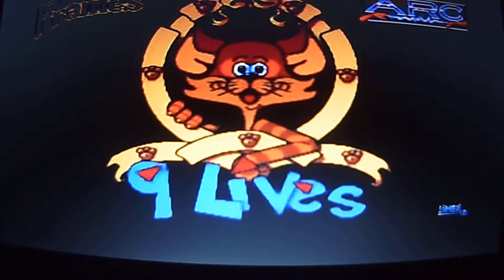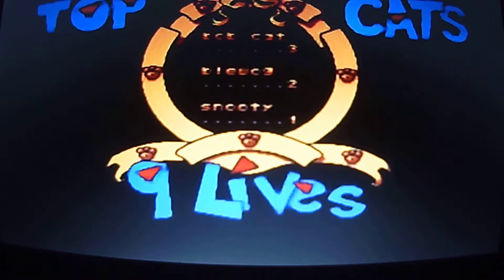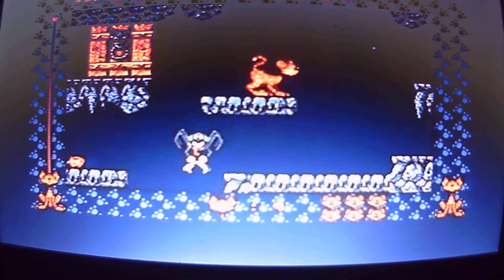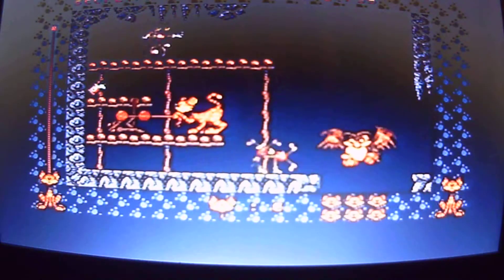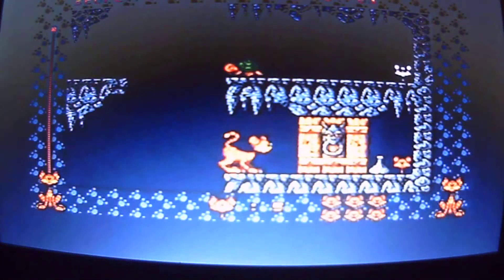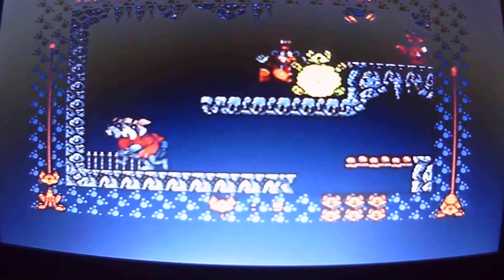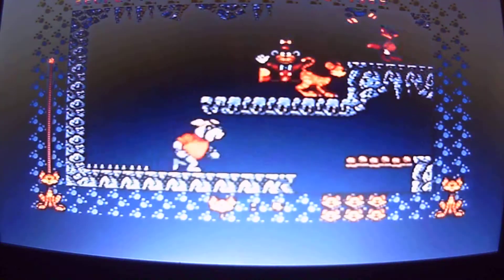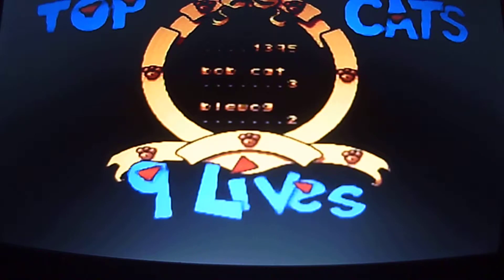Retro Video Game Review: 9 Lives on Atari ST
Video game review with gameplay and commentary.